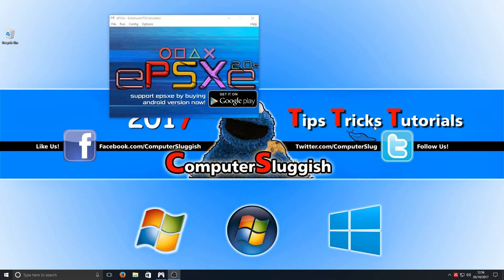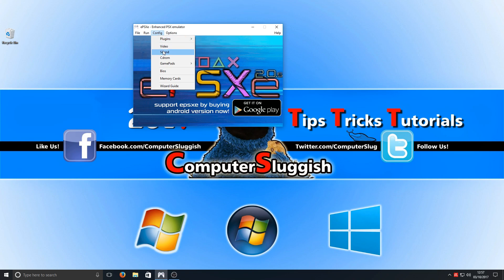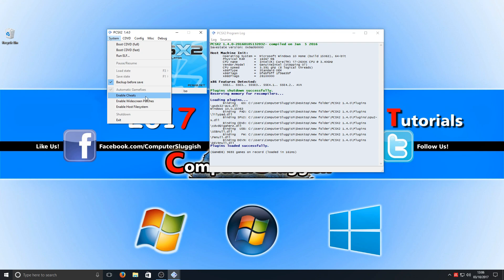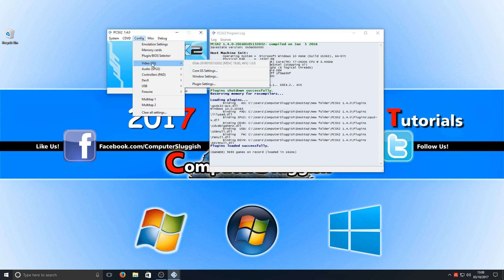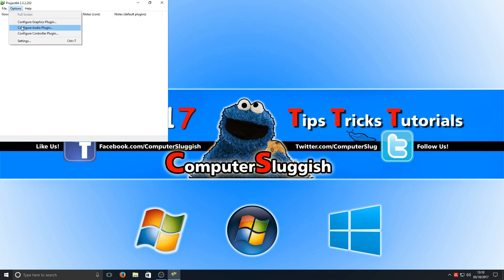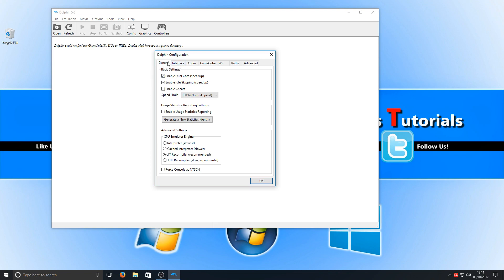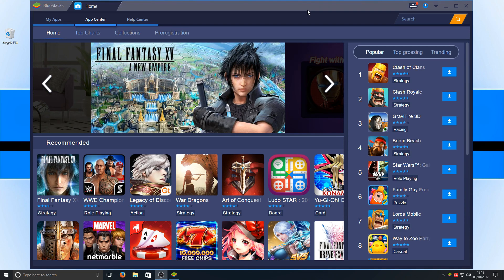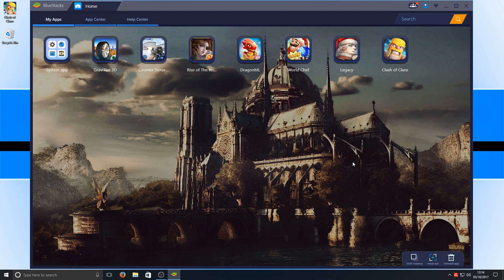Top 5 Best Emulators for PC 2017 | Emulators That Everyone Should Try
In this Windows video we will be taking a look at my top 5 most favourite emulators for Windows they allow you to play all sorts of games on your computer the emulators we will be looking at today let you play from Playstation games all the way to Nintendo Wii games.